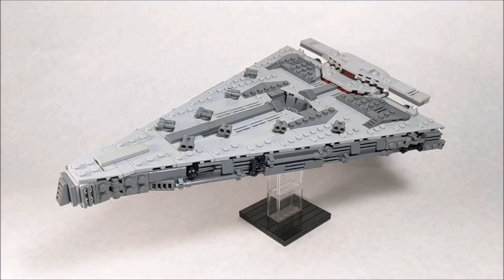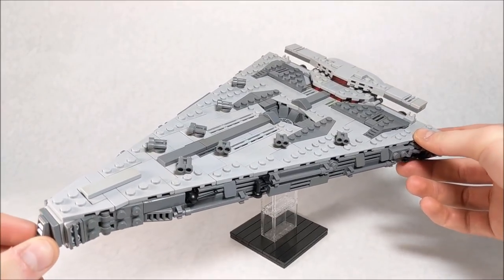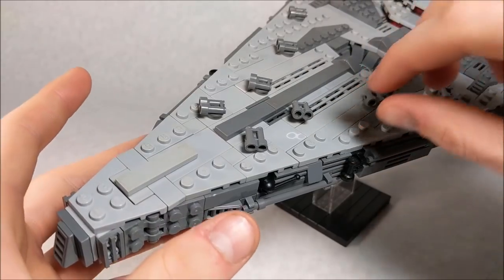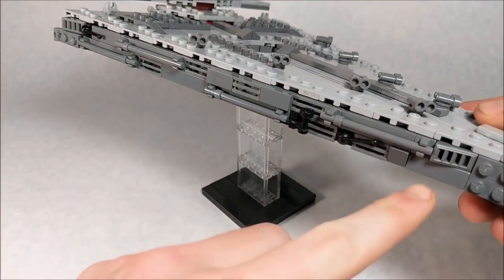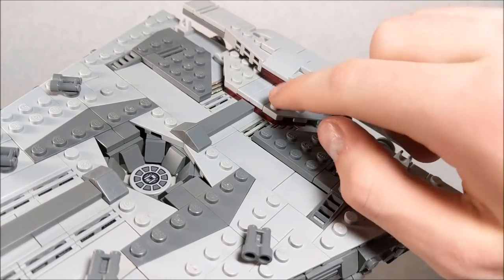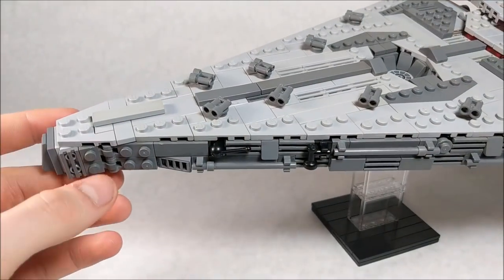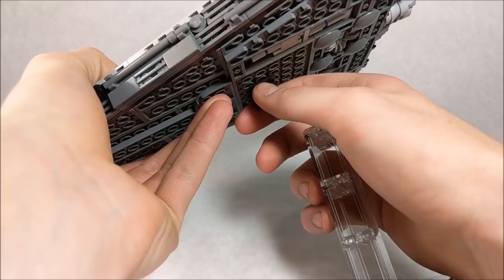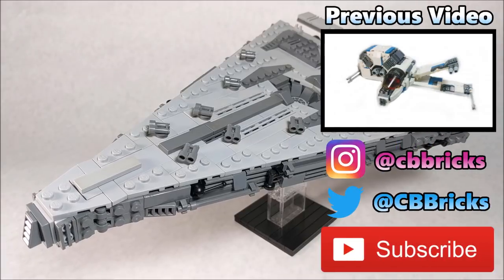First Order Dreadnought (The Last Jedi) - A Mid-Scale LEGO Star Wars MOC Showcase!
Welcome back to another LEGO Starwars mid-scale MOC! This is the First Order Dreadnaught from The Last Jedi. Let me know down in the comments what MOCs from the new movie you want to see next.